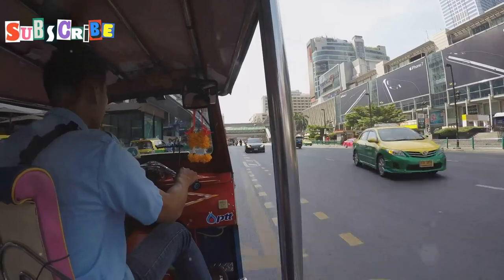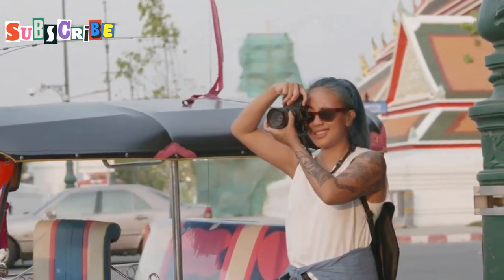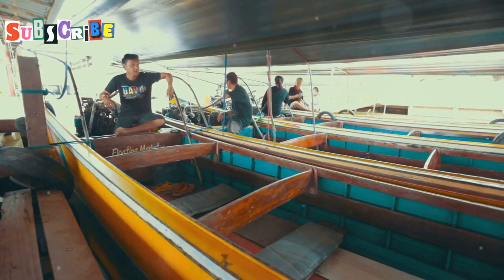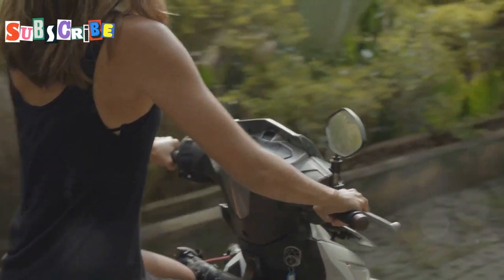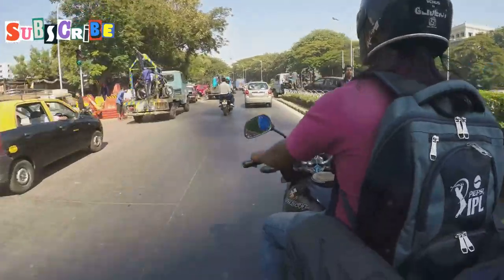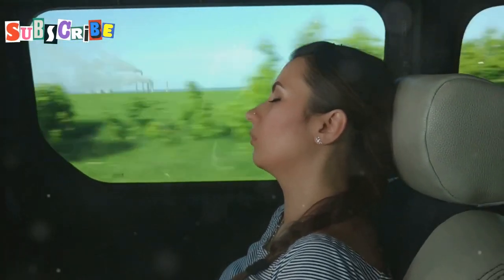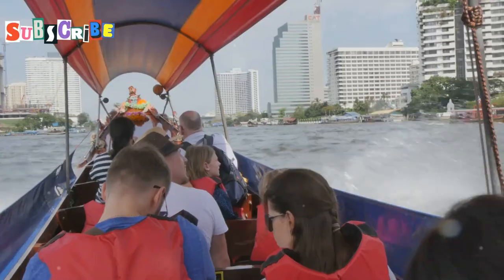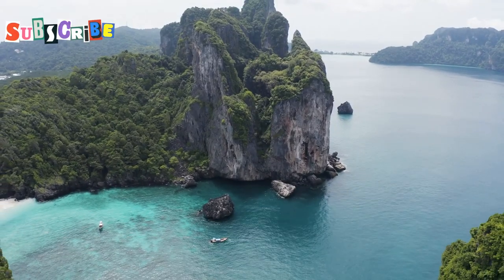Thrilling Adventure Awaits: Discover the 7 Most Exciting Ways To Travel Around Phuket, Thailand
Embark on a thrilling adventure through Phuket, Thailand in 2024 and explore the 7 most exciting ways to travel around this exotic island paradise. Join us as we delve into the Phuket transportation wars, comparing the best methods to get around for adventure seekers and exploration enthusiasts. From off the beaten path experiences to island hopping tours and outdoor activities, this video is packed with travel tips and inspiration for your next bucket list adventure. Don't miss out on discovering the most exhilarating ways to navigate this stunning destination!

Discover the vibrant streets of Phuket as we explore the island's diverse transportation options! From the iconic tuk-tuks with their colorful roofs to the comfort of air-conditioned taxis, there's a mode of transport for every traveler. Learn the ins and outs of using Grab, Phuket's go-to ride-hailing app, and get tips on bargaining for tuk-tuk rides. Hop on the budget-friendly Songtaews or the airport bus for a cost-effective journey. For the adventurous, renting a motorbike offers the freedom to tour Phuket at your own pace. Dive into our guide and find the best way to navigate this tropical paradise! 🌴🛺🚖🏍️🚌

OUTLINE:

00:00:00 Welcome to Phuket's Vibrant Streets
00:00:32 The Iconic Thai Experience
00:01:21 Comfort and Reliability on Wheels
00:02:08 Your Smartphone's Best Travel Companion
00:02:54 Affordable Local Buses
00:03:42 Connecting You to Phuket
00:04:32 Freedom on Two Wheels
00:06:07 Quick Rides Through Traffic
00:06:56 Exploring Beyond Phuket
00:08:44 What's Best for You?
00:10:17 Your Phuket Adventure Awaits